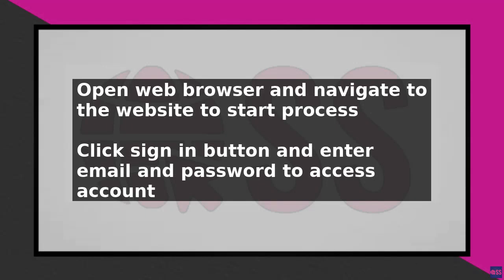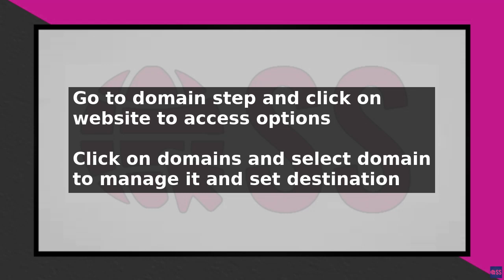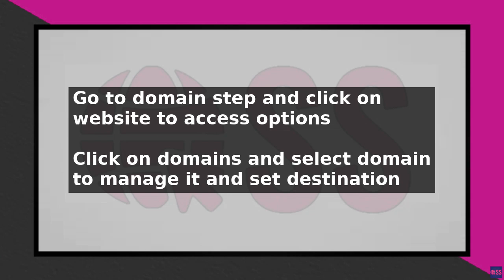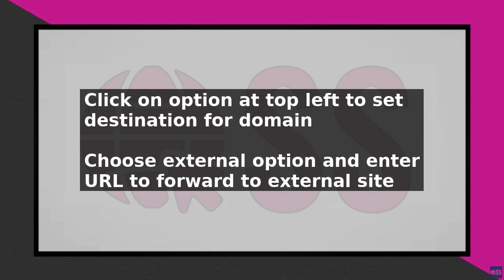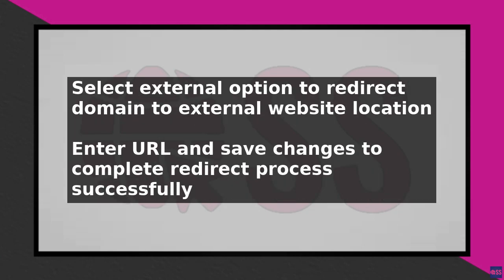How To Redirect To An External Site On Weebly (2025)